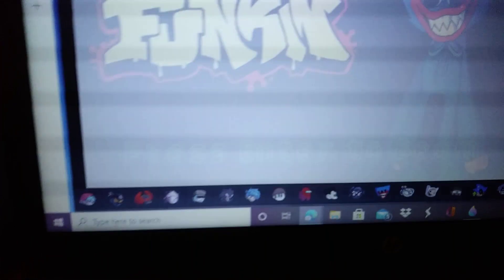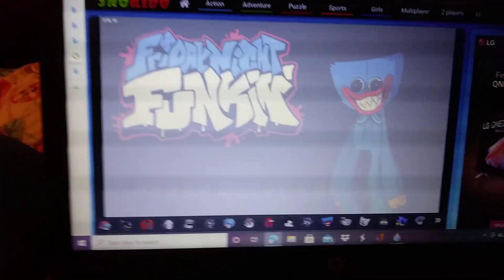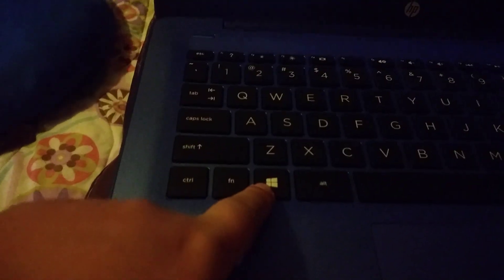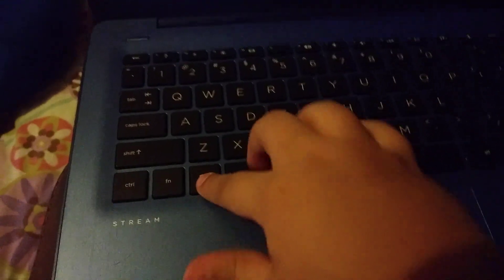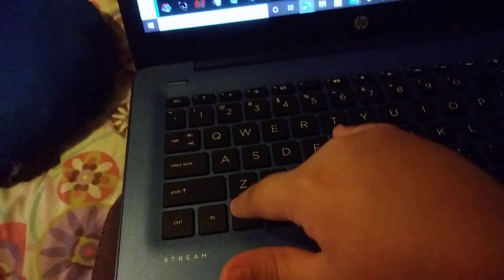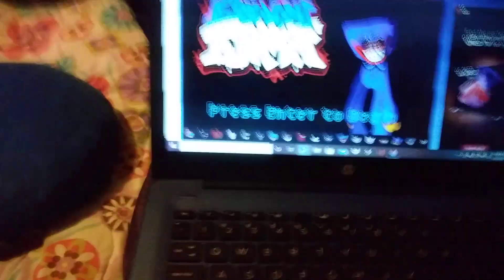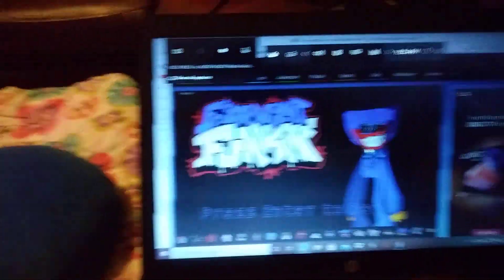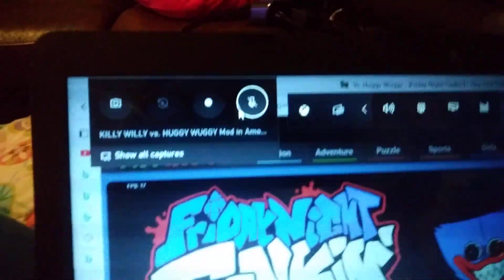how to record on a computer